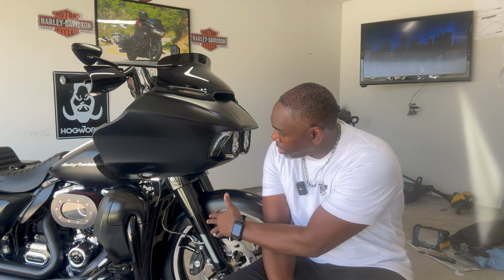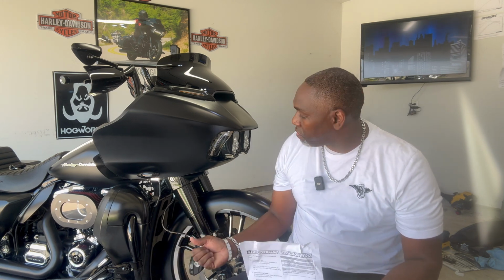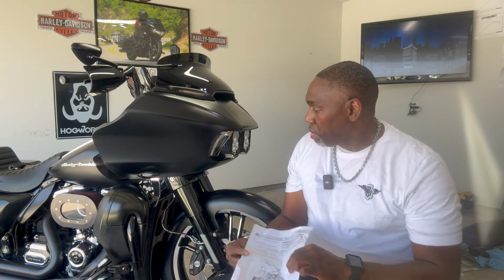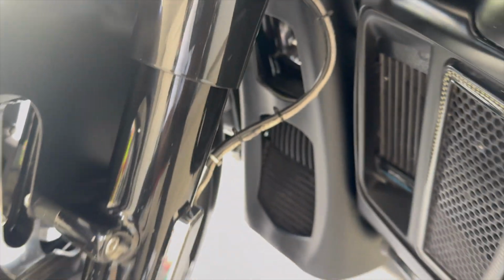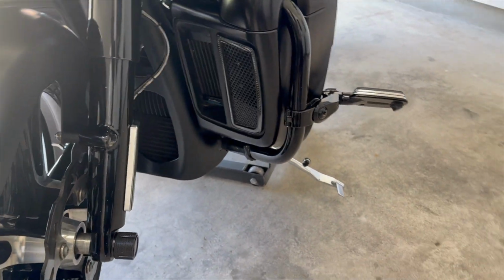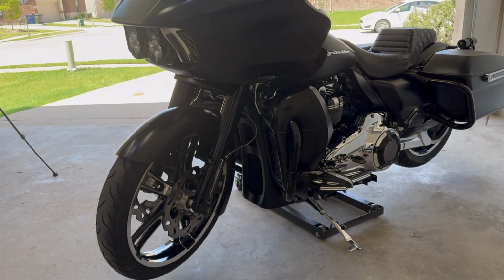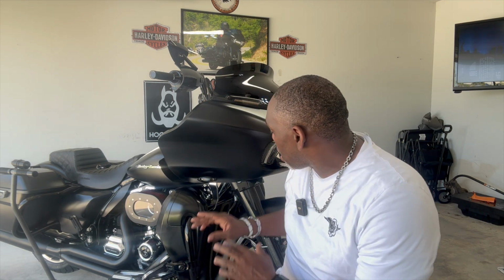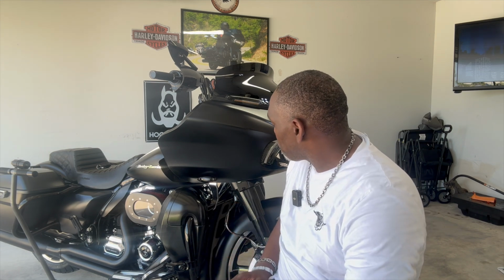This Will Look Good On Your Harley. It Cleans Up The Look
Harley Davidson 107 to 128 kit ⁠ ​⁠​⁠​⁠​⁠​⁠​⁠​⁠​⁠@harleydavidson

Custom Dynamics Shark Demon Headlights

Custom Dynamics ProBeam Turn Signals

Flo oil filter

GoPro 360 Handle Mount

Hotwire-12v-bluetooth-heated-jacket-liner?gad_source=1&gbraid=0AAAAAD_Ag1c2DnzKL7R7V1WTcZljqsucv&gclid=CjwKCAiAvdCrBhBREiwAX6-6UgA4tL7IyedXyj3TDqyKzXGp2GWxOp5glDDOobYNbw3ieRTo3upeexoCmwUQAvD_BwE

Nelson Rig Rack Bag

Saddlemen tuck & Roll seat

Memphis shades

Custom Dynamics
Vent lights
Plasma Rod

B07BL67QQV  ref=cm_sw_r_as_gl_api_gl_i_S4100BXT5W62B5X9E437?linkCode=ml2&tag=kbg23-20.

GoPro Bar mount

DJI mic

B09GYD55JF/
ref=cm_sw_r_as_gl_api_gl_i_1M87C7Y3M1PGQ7QDV8BR?linkCode=ml2&tag=kbg23-20
Arm Sleeves

HR3 Bagger Denim Blk Tour Pack

Superior Tek Car Apple Play

Chrome Lower Belt Guard

Black Lower Belt Cover

  La Chopper Hammer Bars

Dunlop American Elite

Dunlop American Elite Rear

Nelson Rigg Route 1 Bag

 RickRak Saddlebag bolts

RickRak Gas Cap Keeper

Movo ACM400 Flexible Goosenec

Galfer Rotors

Lee Fleece Jeans

OCCAxV0RzABHQGPDyYQFnoECAcQAQ&usg=AOvVaw1l0f2hWEGJ-I9gz4ZBxx7C

MORE CLOTHING:
Arm Sleeves
MAGCOMSEN Men's Winter Pants (Waterproof)
Cooling Arm Sleeves
Lightweight Cycling Gloves
Heated Gloves
Heated Vest

MORE INSTALLS ON KONG:
5.0 Wireless CarPlay Adapter
Saddlemen SDC Performance Pro Series Seat

HR3 Kingsize Tour Pack
Rearview Mirrors
Highway Pegs
Flex Clamp Mount
MZS Motorcycle LED Light Kit
WOWTK Outer Fairing Trim Skirt

Motorcycle Helmet Chin Mount
Nelson-Rigg Route 1 Weekender Sissy Bar Rack Bag
Custom Dynamics ProBEAM Dual LED Tribar
Black Denim Fairing Air Duct
Motorcycle Leather Keychain

Motorcycle Cover

Other
2 Pack LED Garage Lights
Aluminum Alloy 360 Swivel Arm Mount
Purple Panda Smartphone Lavalier Mic ​⁠​⁠​⁠​⁠@khrome_werks

GoPro Accessories:
Housing Cage for GoPro 9 (Currently Unavailable)
GoPro Pro 3.5mm Mic Adapter
Carrying Case for GoPro